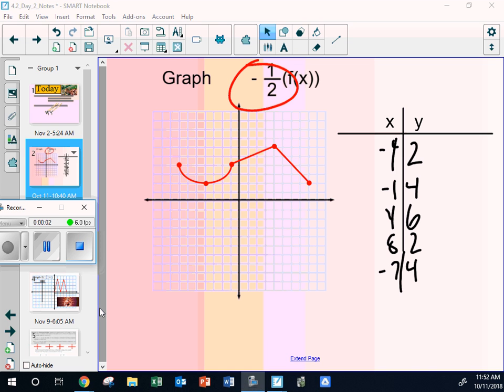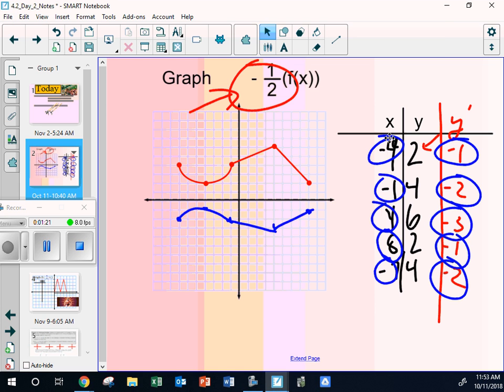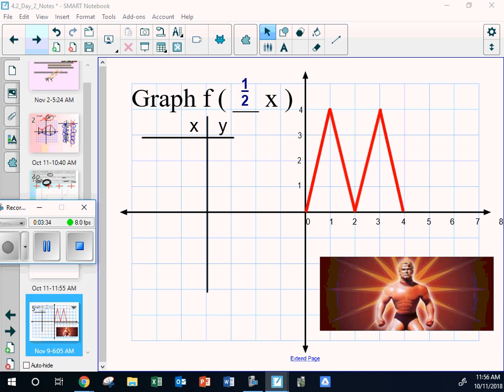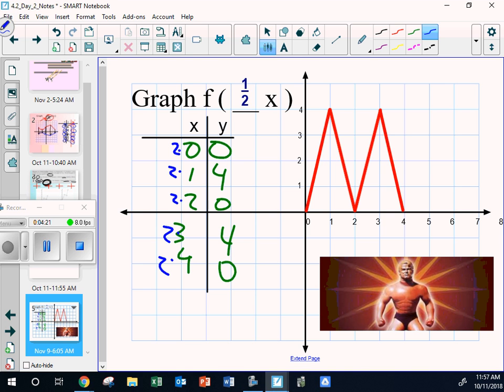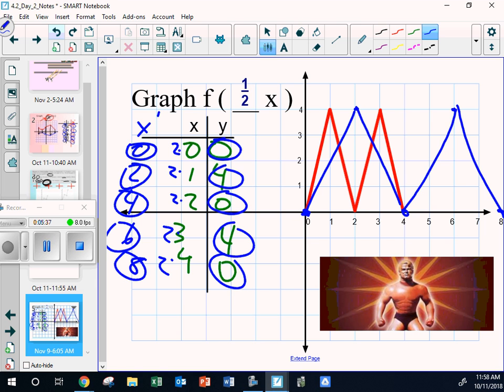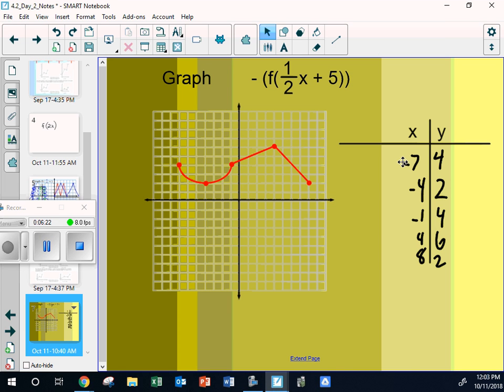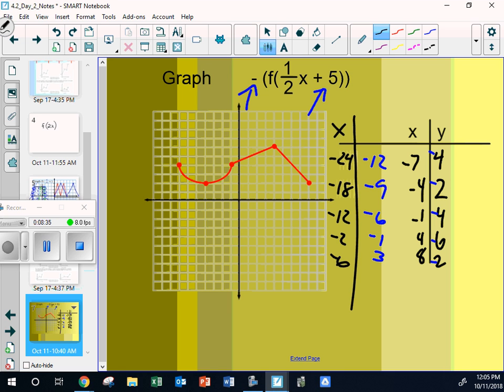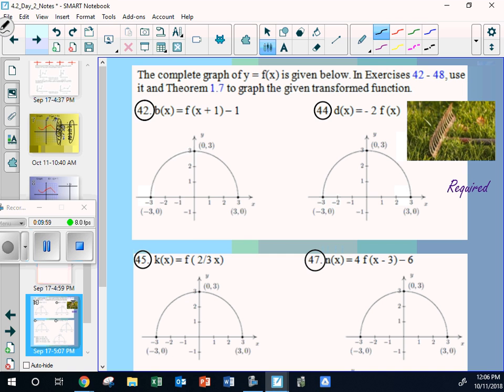October11 HPC 4 2 Day #2 more on translating functions